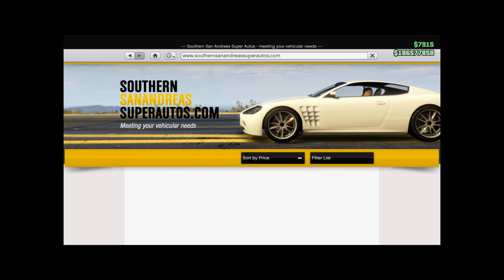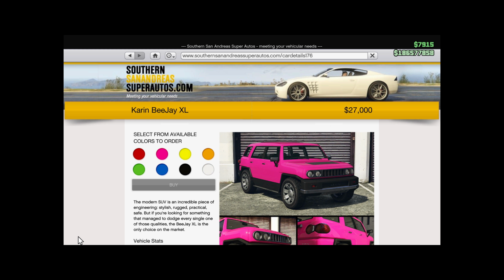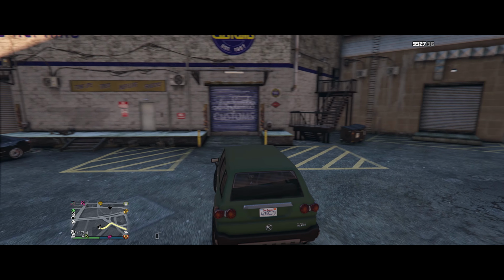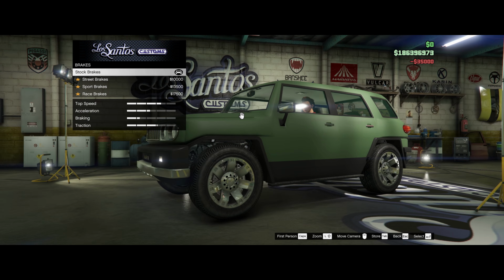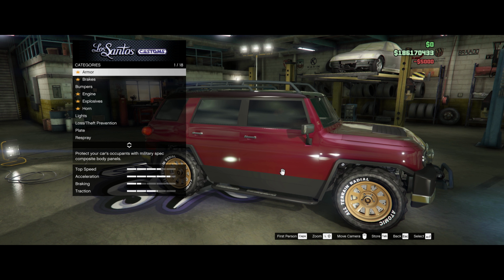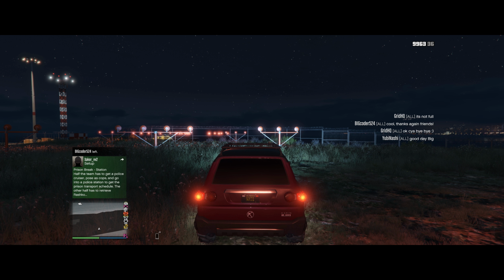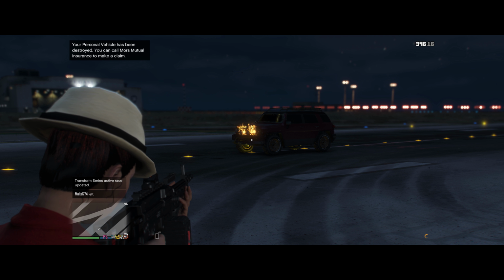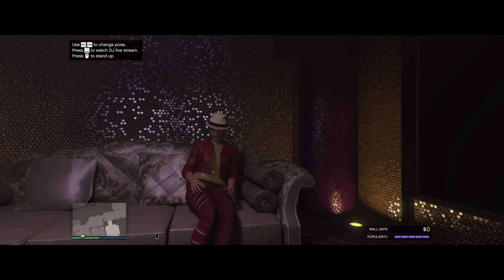Grand Theft Auto After Hours: Karin BeeJay XL review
Were modding up the SUV and putting it through their paces and I’ll let you know what I think of this car will you join me in finding out how good or bad it is?

If you like it please tap that like button, if you think it’s good enough please tickle that subscribe button and if you can please share to others can see this
Please take care, stay safe and sleep well
Good morning, good evening or good night depending on the rotation of your location!